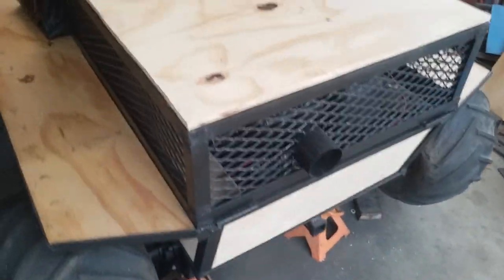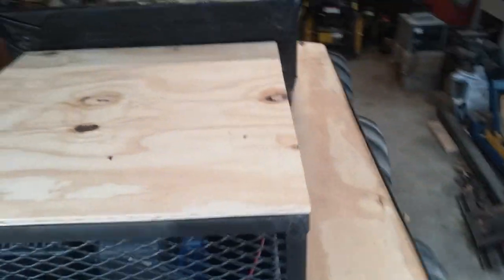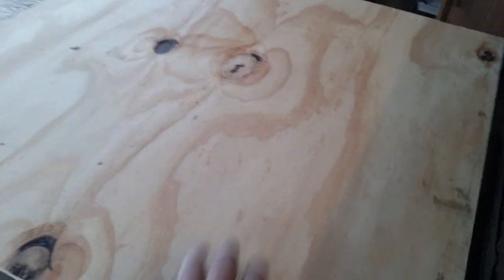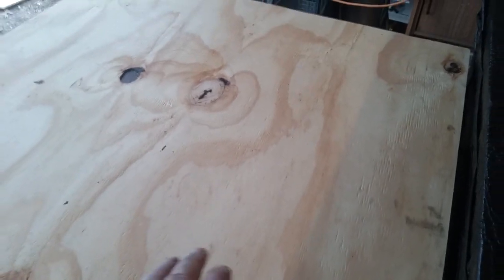build part 10